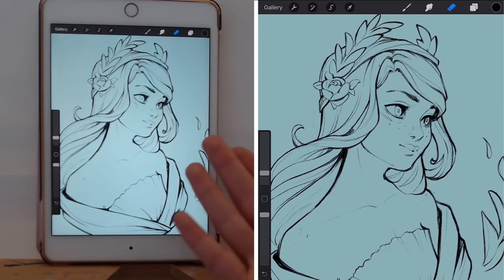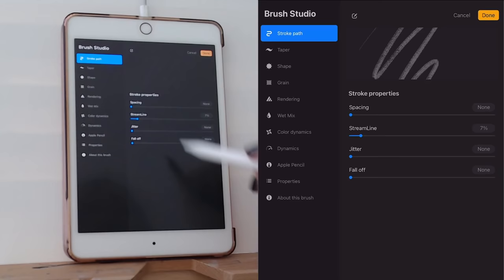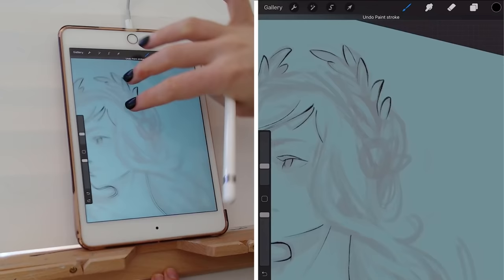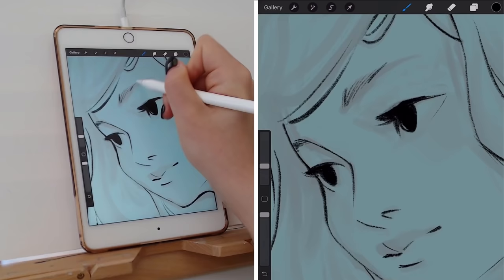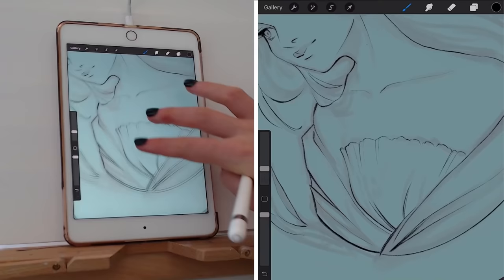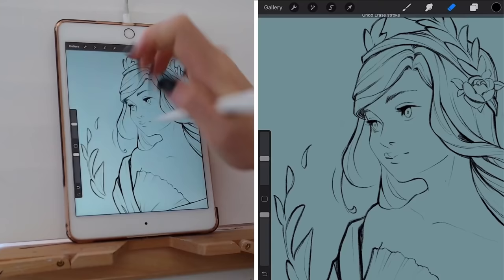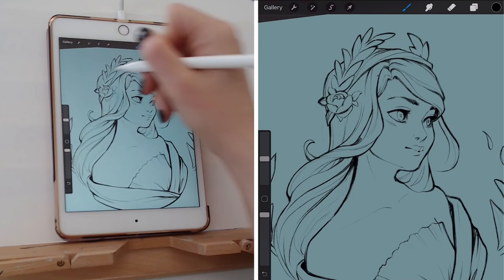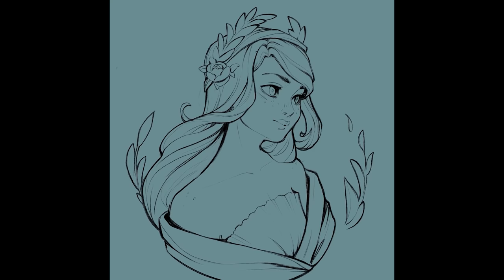How I Draw LINEART Tutorial and Process in PROCREATE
I used to HATE drawing line art, but now it is one of my favorite steps in the art process.  Here is the how I draw line art tutorial!  I am using procreate in this tutorial but the important principals I go over can be applied to any program and even traditional art.

First I explain important stuff to keep in mind and then I show you my inking process... so it is kind of a long video.  I seem to be incapable of making short videos, sorry!  Think of it as more of an art class then a quick art tips clip.

Anyway, I hope it is helpful!
0:00 What are we Doing?
00:08 Important Principles
04:17 Line art Brush
06:32 Line art Demo
33:55 Recap